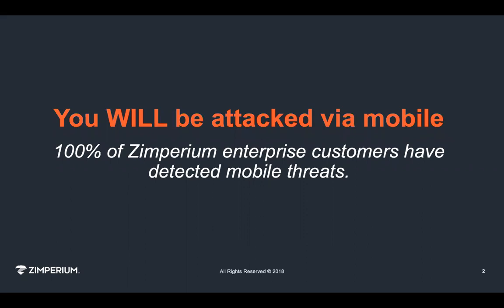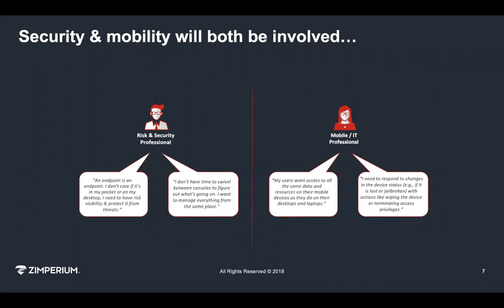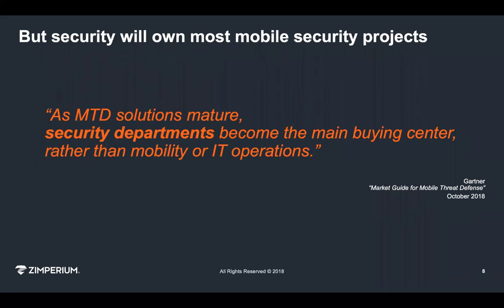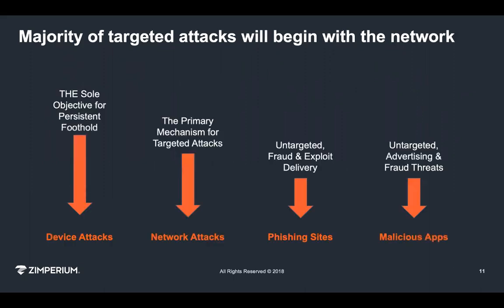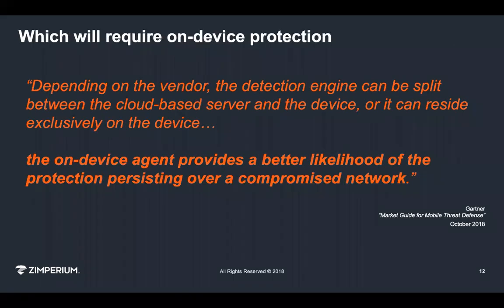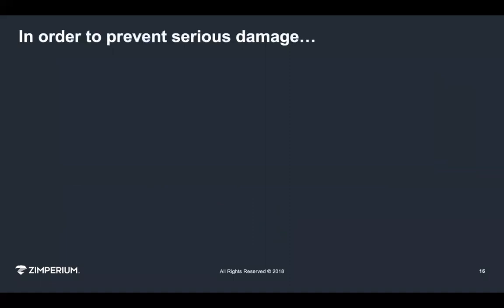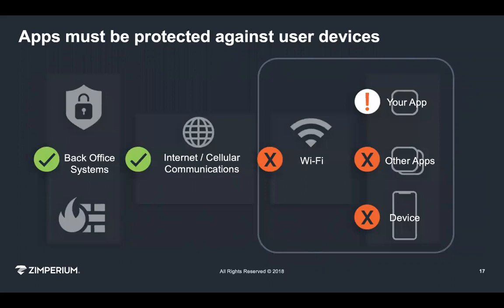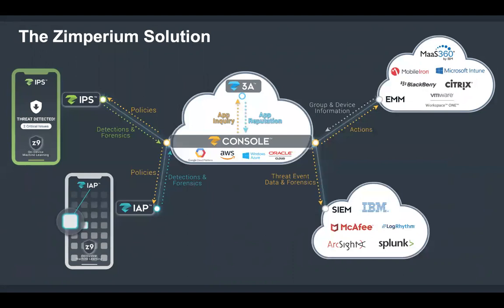Top 5 Things to Know About Mobile Security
Armed with experience and data from thousands of companies around the world, Zimperium shares the top 5 things that every IT and security professional should know.